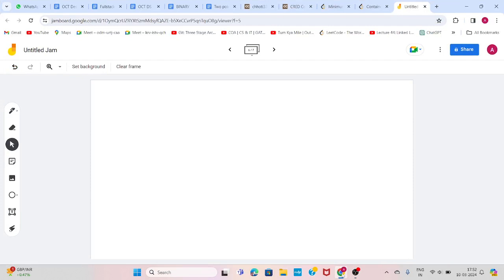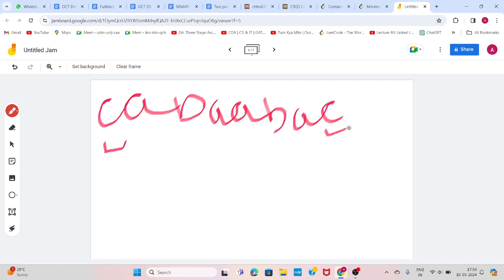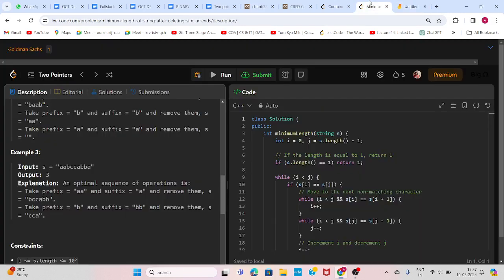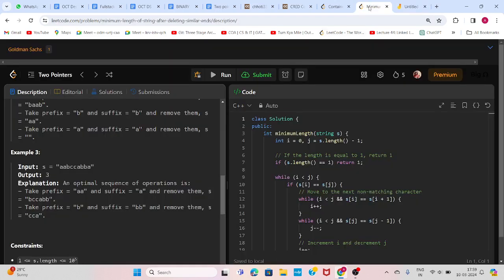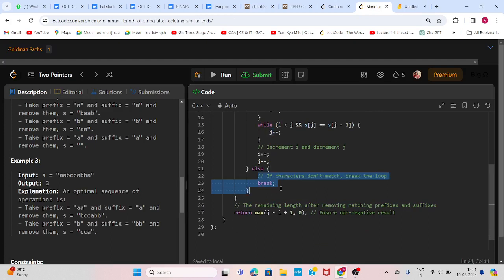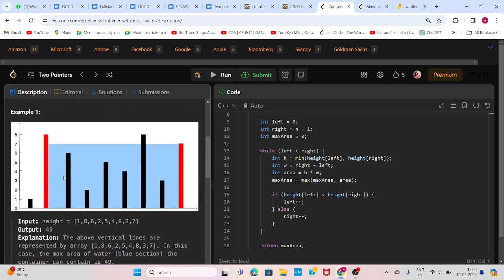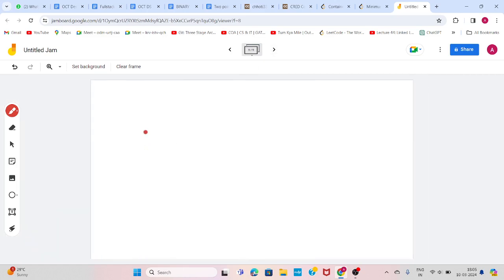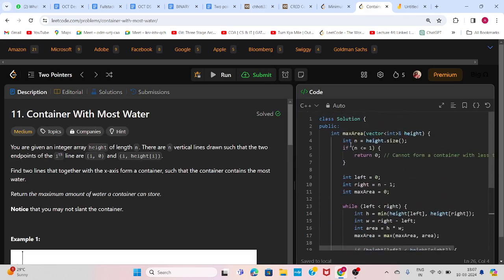TWO POINTER L6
Container With Most Water and  Minimum Length of String After Deleting Similar Ends